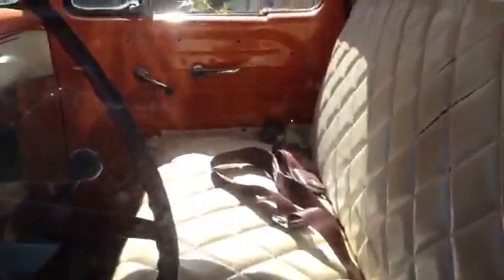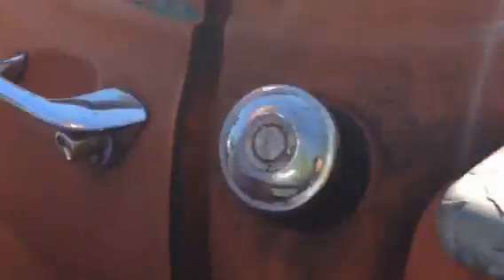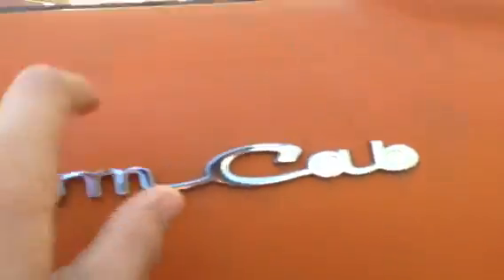Getting parts for our 1966 Ford F-100 part 2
Getting parts for our 1966 Ford F-100. The "breathing" sound in the back ground was some kind of saw thing over by the shop.